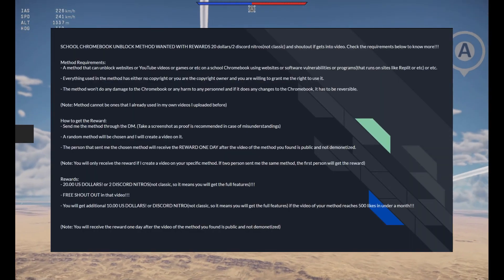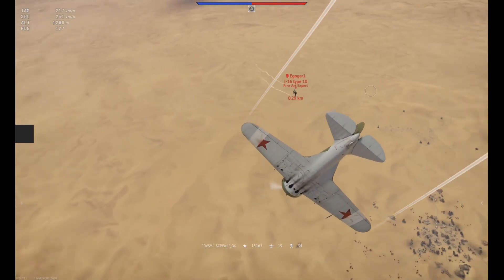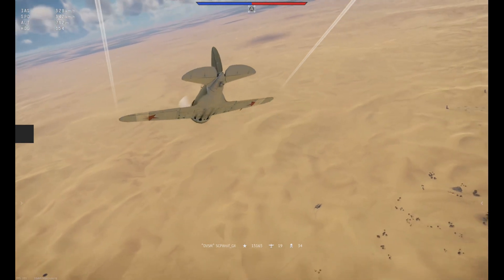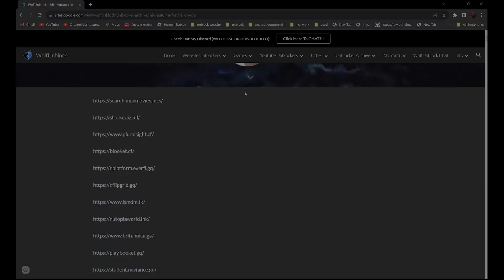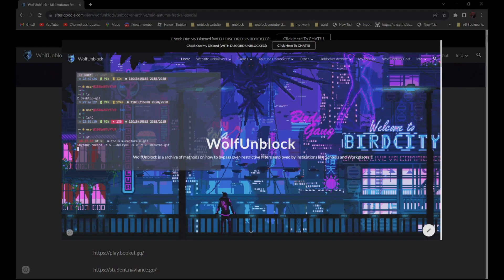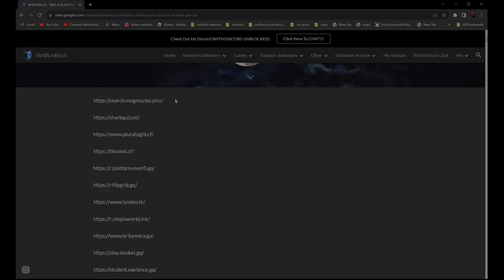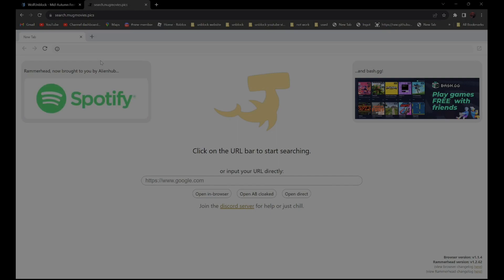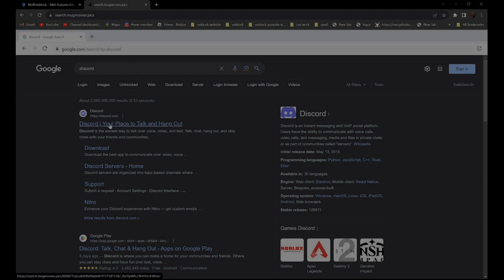500 Proxies for School Chromebooks 2023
500 p r o x y links for your school Chromebook!!!

The rest of the links are on my website as I am unable to fit everything in the description

Credit: VRChat

0:00 Intro
0:42 Tutorial
1:45 Outro